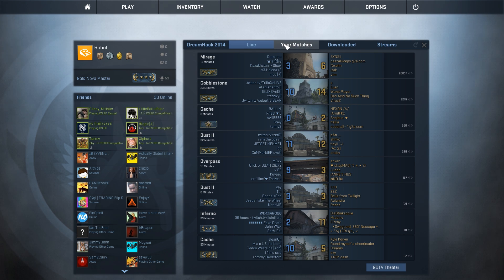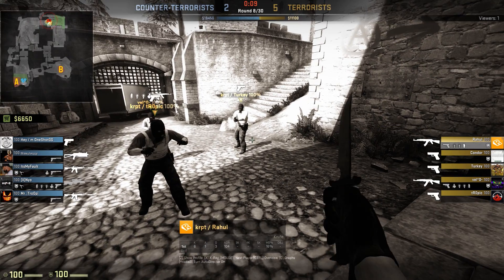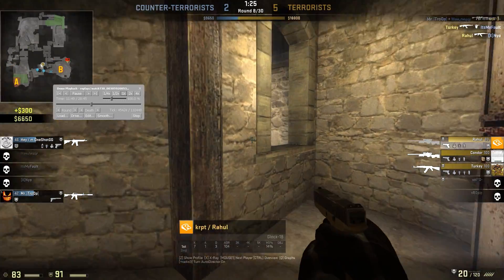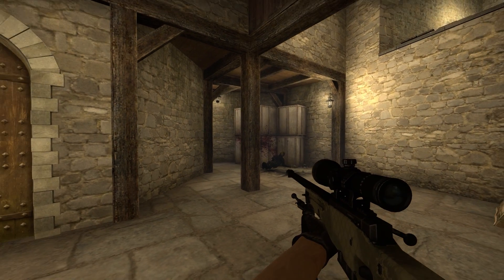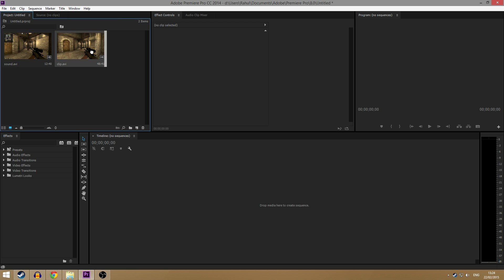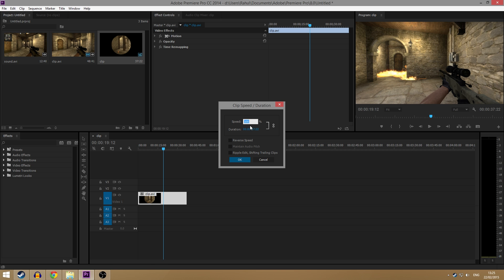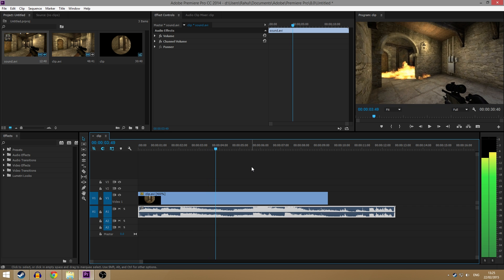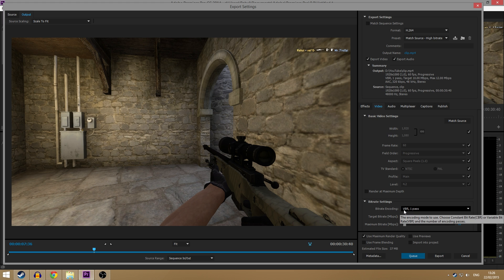How to record CSGO clips at 60FPS! Works with most PCs!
If you have any question at all about recording or rendering, don't hesitate to leave them in the comments below and I'll be sure to get back to you as soon as possible.
~Rahul